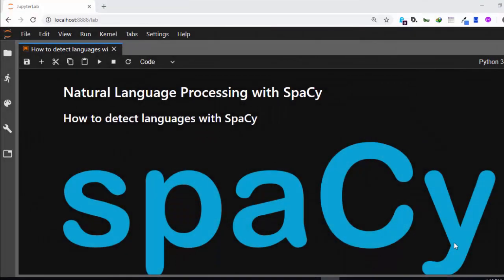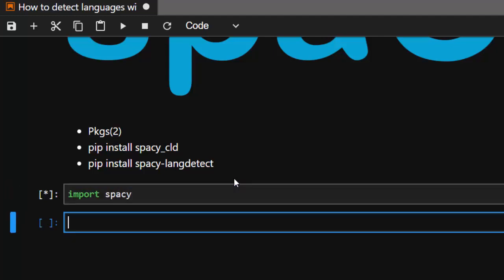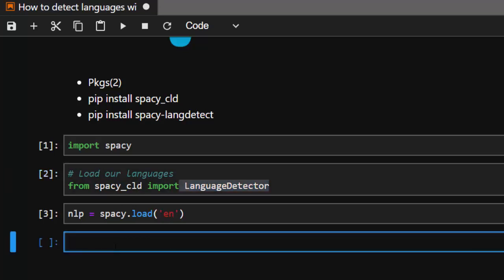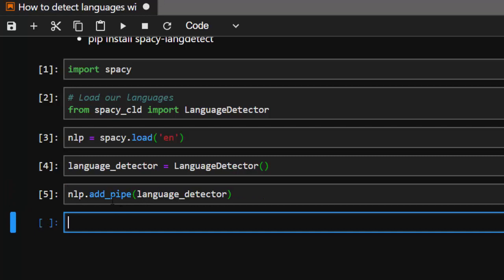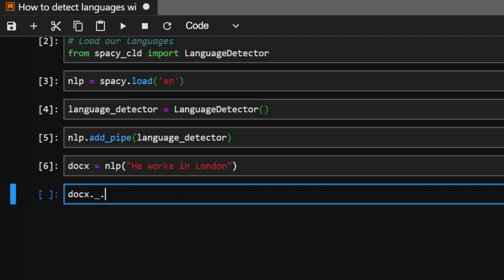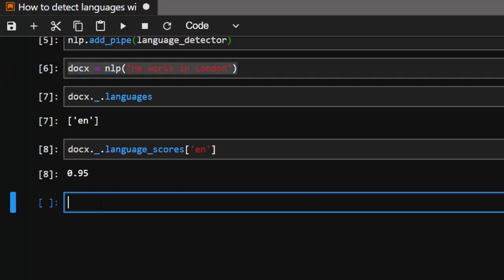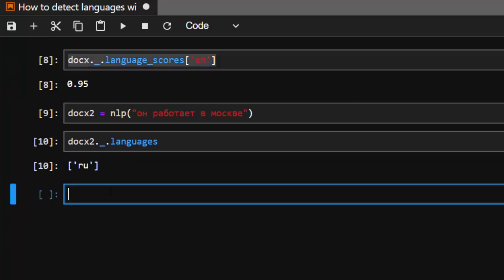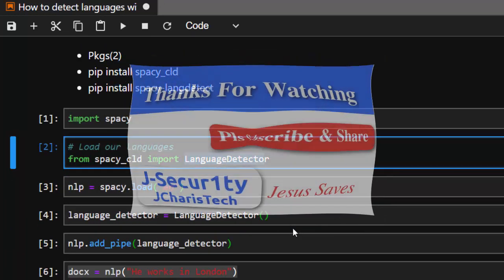SpaCy Python Tutorial - How to Detect Languages with Spacy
In this tutorial ,ww will be learning how to use spacy to detect languages using another spacy extension
-spacy_cld
-spacy_langdetect

J-Secur1ty JCharisTech